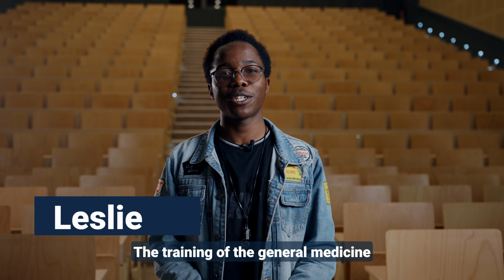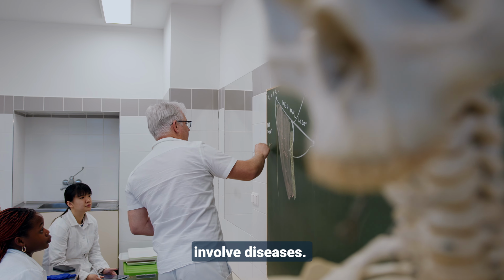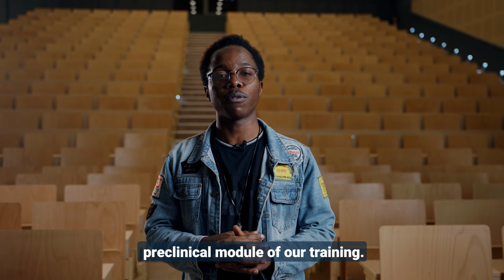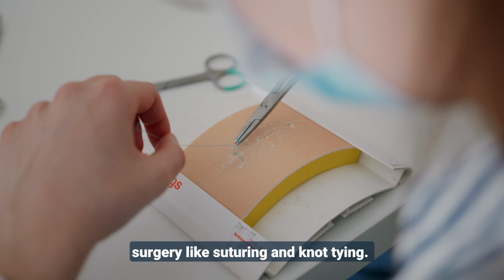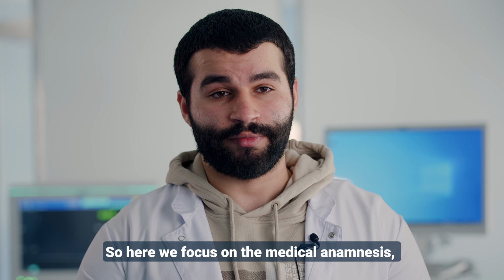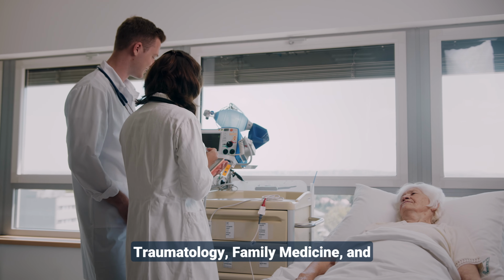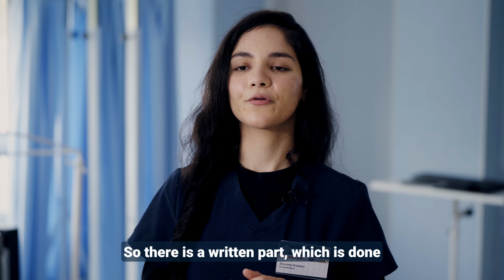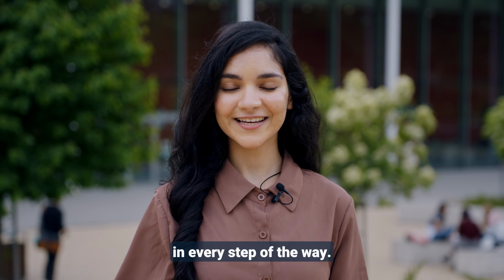University of Pécs Medical School – General Medicine Program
In this video, you are introduced to the structure of the General Medicine program at the University of Pécs Medical School.